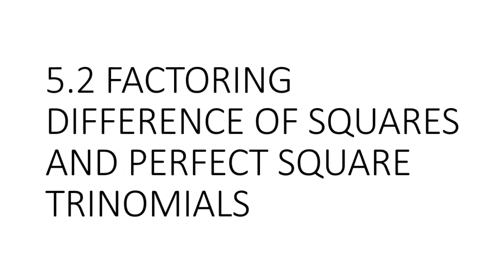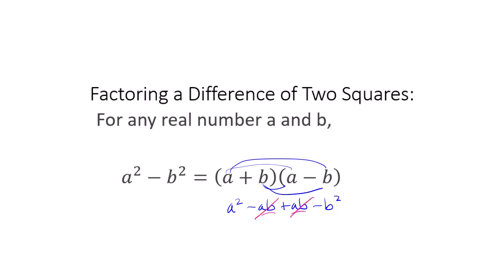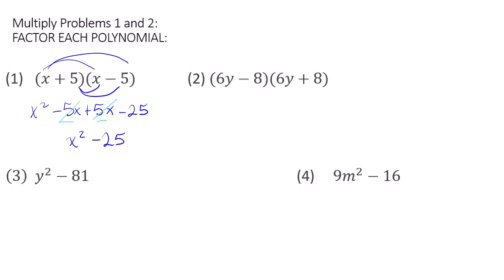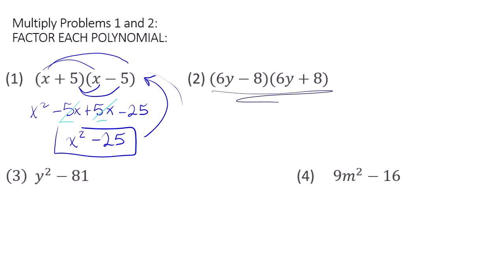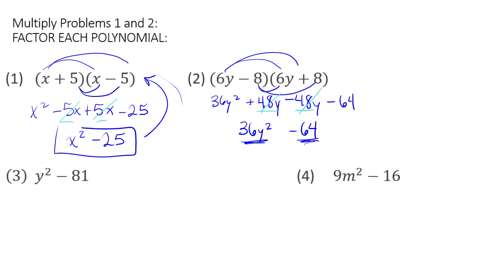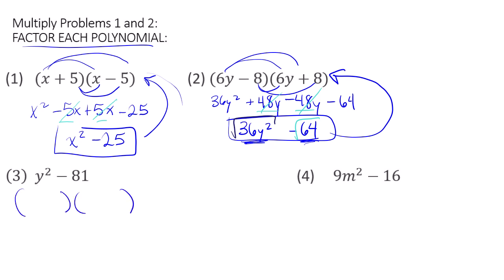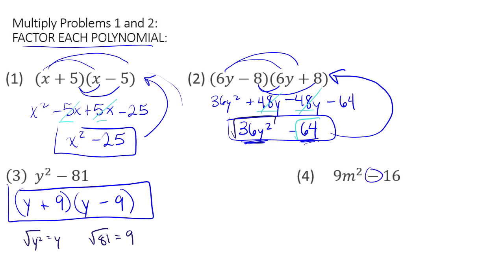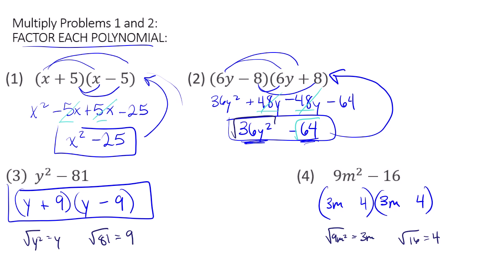M8 - 5.2 - Difference of Squares & Perfect Square Trinomials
M8, 5.2, Difference of Squares, Perfect Square Trinomials, math 8